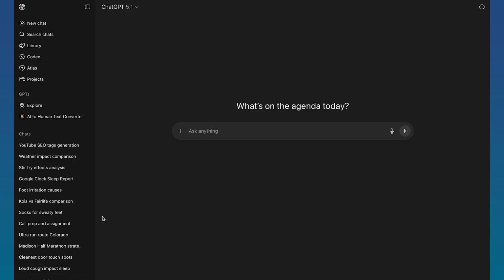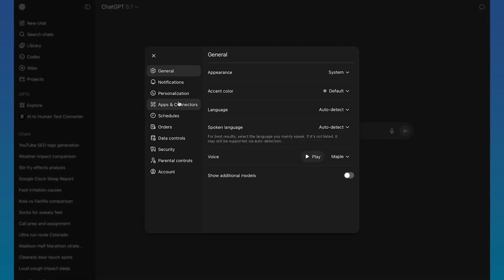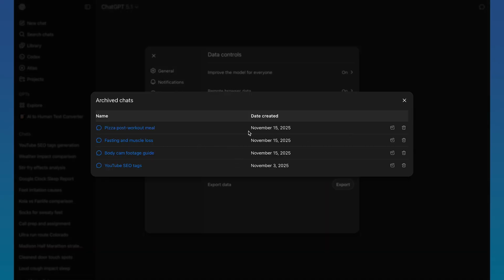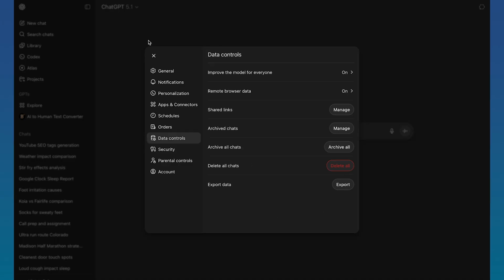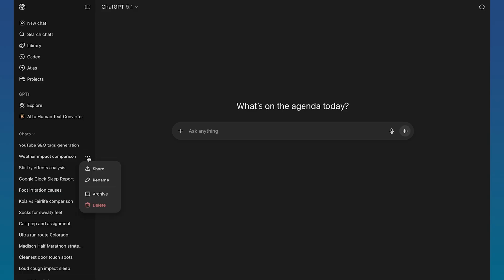How To Bring Back Deleted ChatGPT Chat (ONLY WAY)